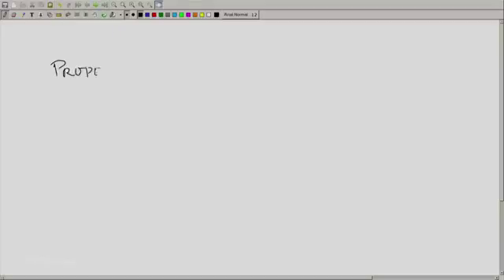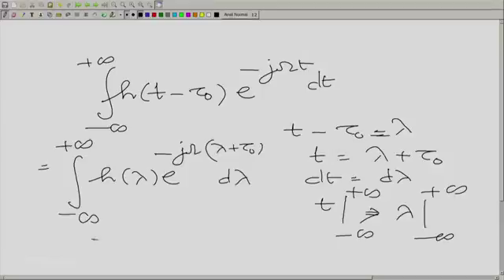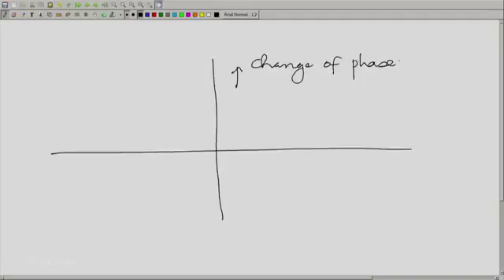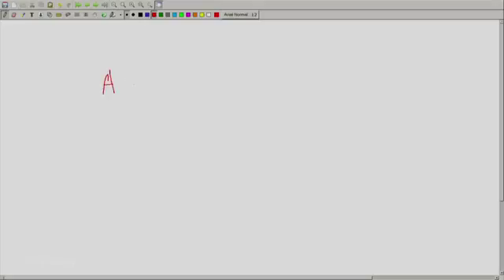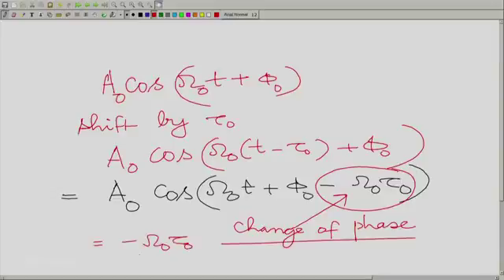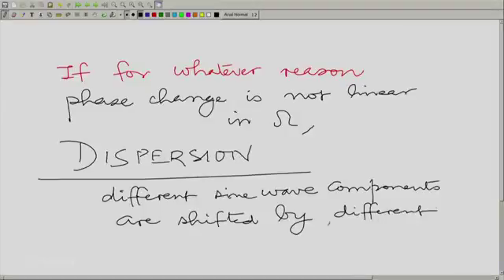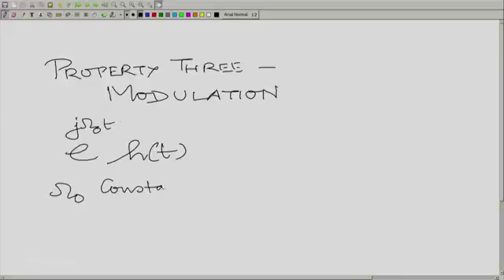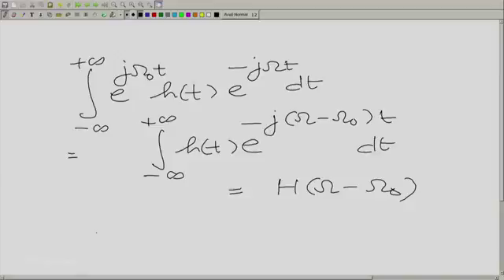August 20, 2018(2)